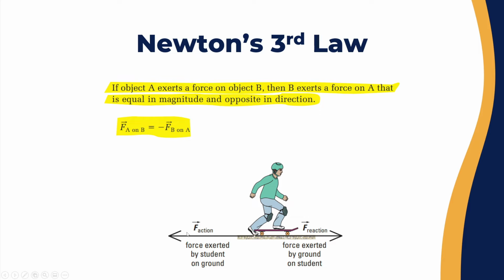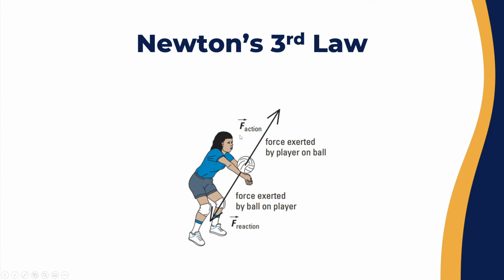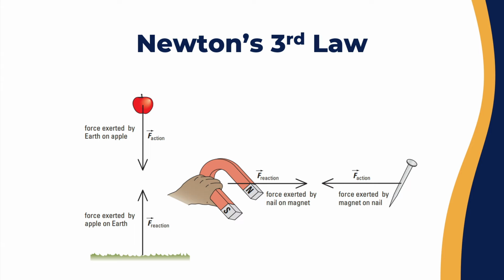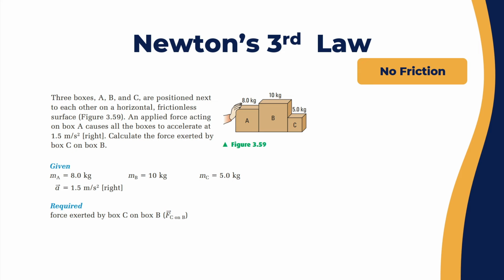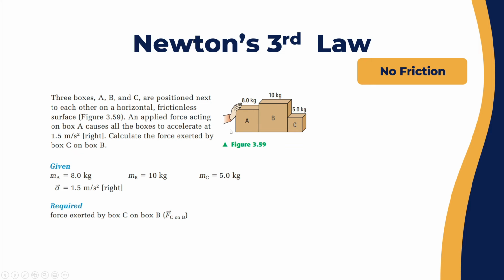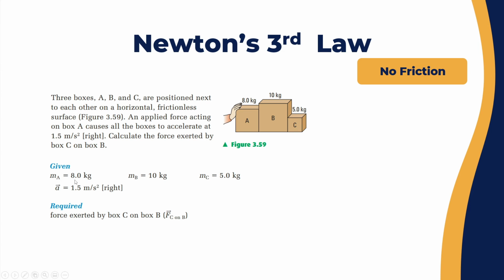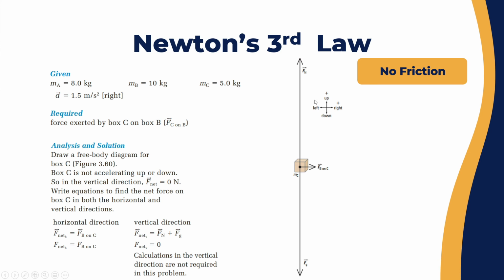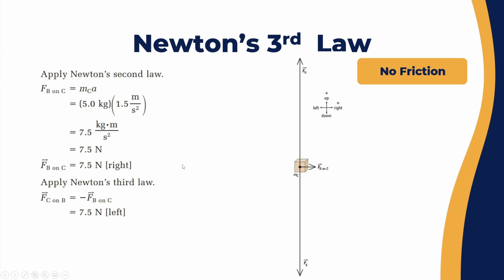Newton's Third Law